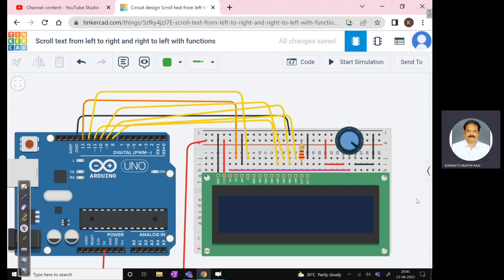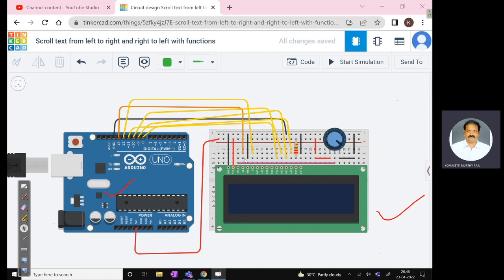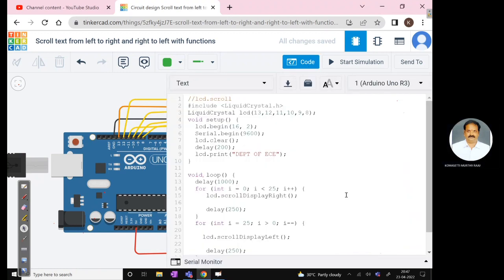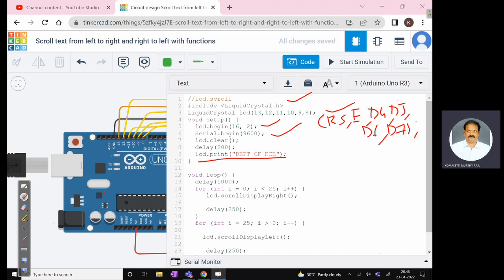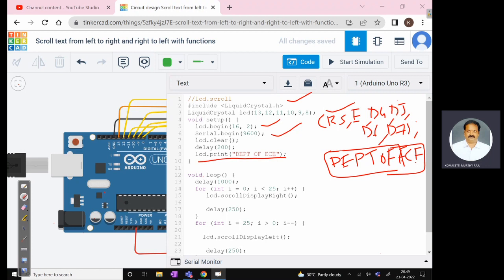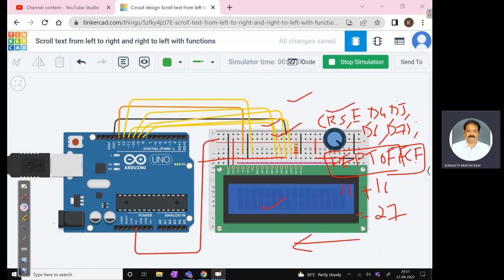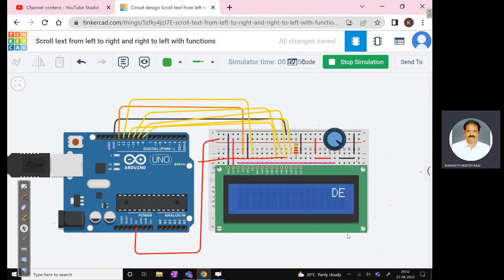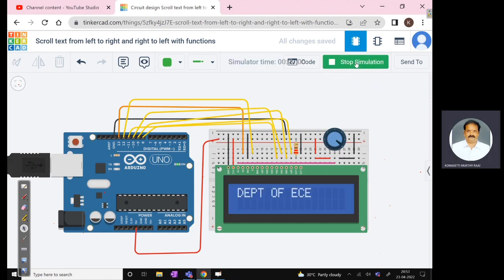SCROLL TEXT WITH FUNCTIONS INTERFACING WITHARDUNIO---IOT LAB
CODE DESCRIPTION
SCROLL TEXT
SIMULATION USING TINKERCAD